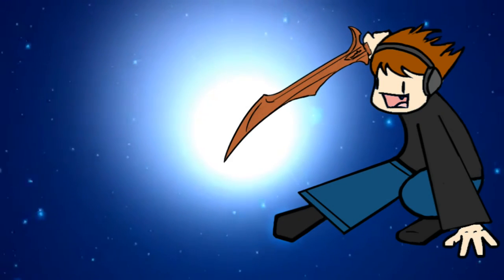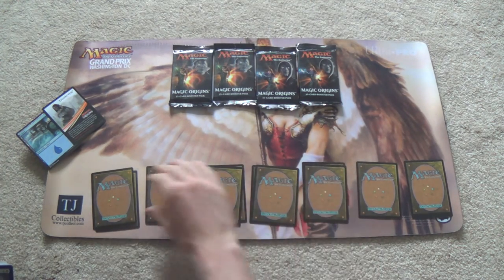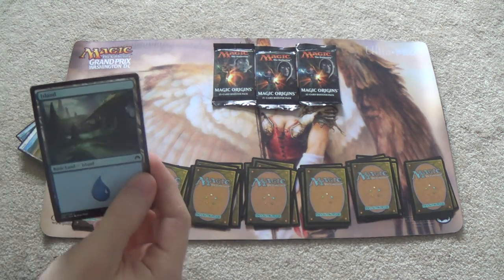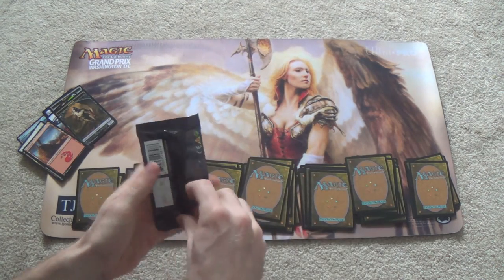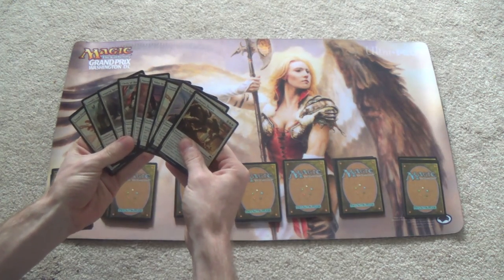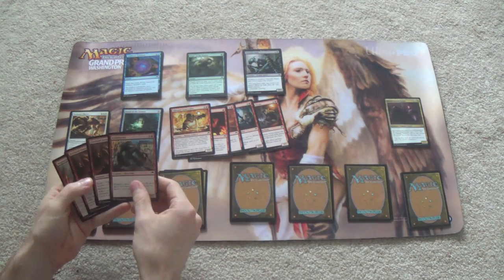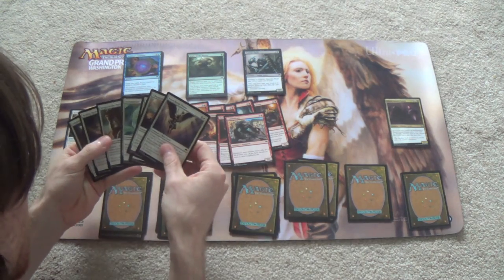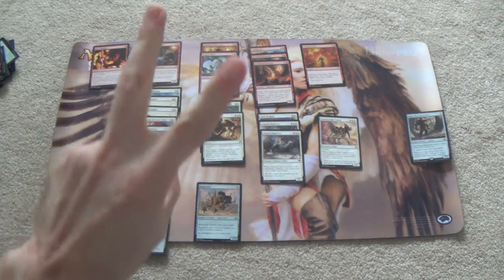How I Construct a Sealed Deck feat. Magic Origins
This is how I construct a sealed deck during prereleases and the like, including keeping the cards face-down. I do so in order to hide information from those around me and to challenge myself mentally in the process. I hope that you enjoy it!

Thanks to our patrons:
BasicSwamp
Vladictus